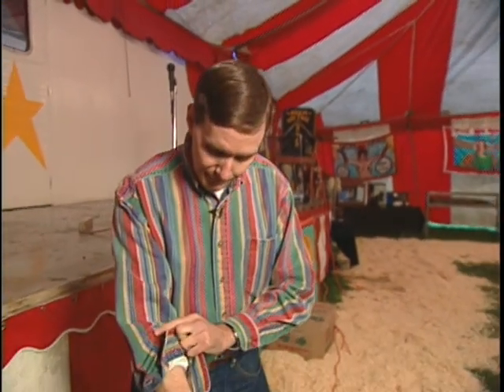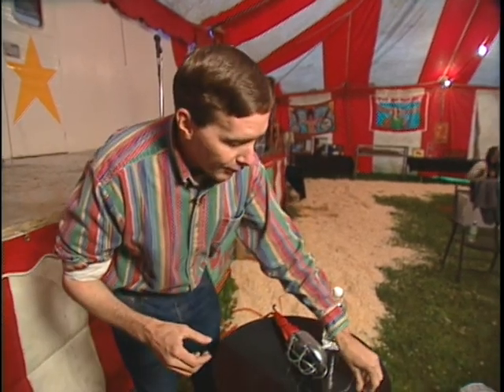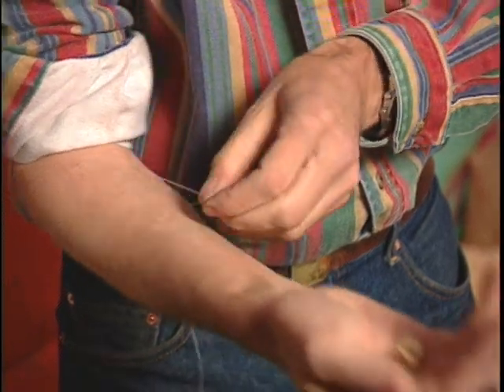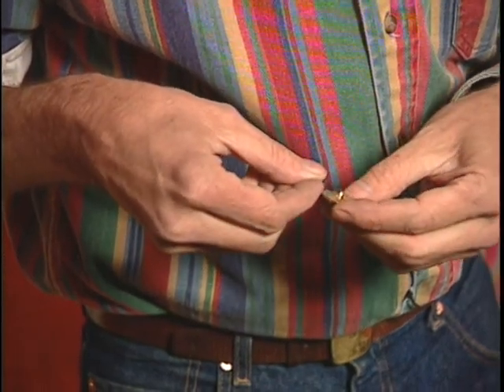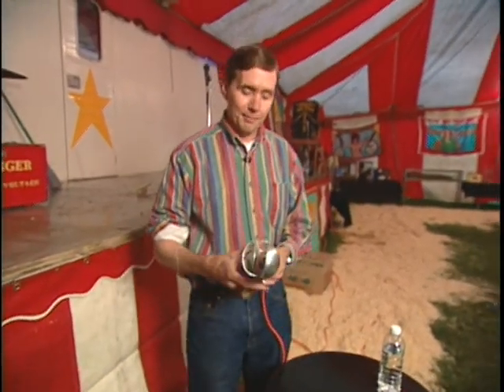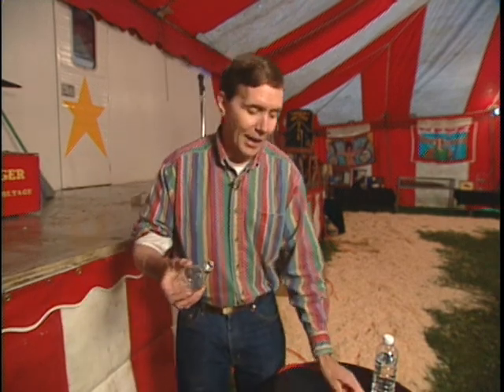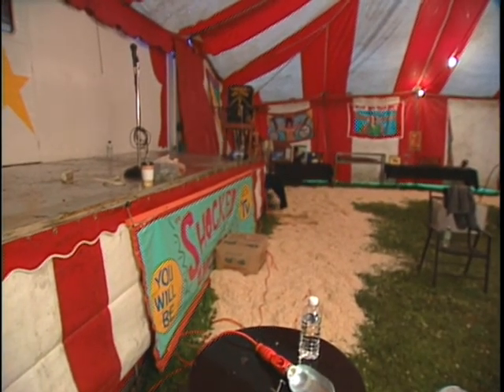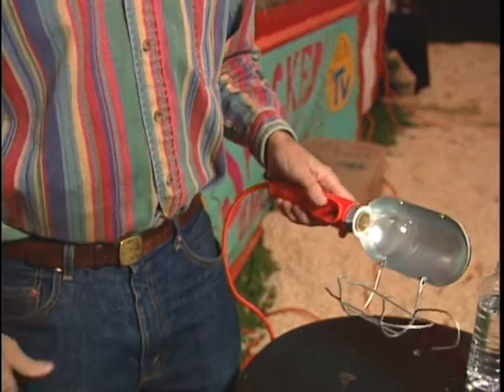Matt Hely Demonstrates Classic 10-in-1 Tricks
Friday, 10/25

 5:00-7:00 p.m.
Side Show Opening Reception
Open for MICA Community, Collegetown Network Community & Friends.
Mt. Royal Station grounds & parking lot

Come see Performances by GFA Major Victoria Bradbury and the MICA Student Circus Performance Artists and Nationally Renowned Side Show Artists Matt Hely Sword Swallower Extraordinaire and Director of the Freatatorium, Johnny Fox, and comic juggler Michael Rosman, perform the famous and traditional “ten-in-one” acts of: Fire breathing, Glass walking, Machete ladder, Electra Chair, Human Blockhead, Contortionist, Eating Light Bulbs, Escaping Straight Jackets, Iron-tongue, Laying on a Bed of Nails and more!. Enjoy the performances while getting an opportunity to see student work & projects done in conjunction with the sideshow!
Johnny Fox has performed in England, Spain, Italy, Japan, New Zealand and Hawaii. He holds the unofficial record for swallowing the most swords (16) at one time. He’s also appeared on Showtime’s “Jonathon Winters: Magic and Comedy Special” and Fox Television’s “Comic Strip Live.” His  FREAKATORIUM “EL MUSEUO LOCO,” has been widely covered by both press and television, reported by such as the New York Times, New York Magazine, ABC News and “The View with Barbara Walters”.
Matt Hely has worked and performed with Ringling Brothers Barnum & Bailey Circus, the St. City Museum, Coney Island, North Carolina State Fair and various other regional sideshows.

Michael Rosman began juggling and unicycling in 1984 and soon began performing at Baltimore’s Harborplace.  A graduate of the University of Delaware in ‘88 with a B.S. in Finance, he traveled and street performed throughout Europe, returning to America to attend Ringling Brothers and Barnum & Bailey Circus Clown College, after which he toured with the Clyde Beatty Cole Brothers Circus.  He now performs for corporations, colleges, casinos, and cruise ships and families all over the world, has served with the Big Apple Circus Clown Care Unit (a highly selective and trained team that entertains the children, family members, and staff of the pediatric wards of Johns Hopkins Hospital), and he is the founder and executive director of the Laughter Arts Foundation which produces the national gathering called MotionFest, considered to be the most significant professional development conference offered for high-level variety entertainers.

Note: Bon Appetit will be serving circus fare dinner (corn dogs & cotton candy), for students, faculty and staff on station parking lot. Dinner will NOT be served that evening in thMeyerhoff house. (The MICA meal plans, MICAARD, or cash for food and drink will be accepted.)

7:00-9:30 p.m.
Lecture & Presentations on “The History of the Side Show & Dime Museums”

Presentations by Carny King Bobby Reynolds, Curator Richard Flint and American Dime Museum Directors James Taylor & Dick Horne.
Mt. Royal Station Auditorium
Free and open to the public and MICA community

Bobby Reynolds, billed as "The Greatest Showman in the World," has been performing, literally, his entire life. As a youngster he performed on the streets of New York and at Coney Island selling merchandise and sleeping under the boardwalk when he couldn't make it home. Later, he performed in the sideshows on Coney Island, presented shows on carnival midways from coast to coast, and introduced the flea circus act at Hubert's Museum on 42nd St., America's last dime museum. In 2001, he retired his "Believe It, You're Nuts!" sideshow, the last bannerline 10-in-1 sideshow in America.
Mr. Flint is the former curator from the American History Museum in Washington D.C. and a renowned Side Show & Circus scholar and collector. Mr. Flint curated a major exhibition on the history of sideshows at the Smithsonian in conjunction with the Folk Life Festival in D.C. and also an important exhibition titled “Mermaids, Mummies and Mastodons” at the Baltimore Peale Museum.

9:30 p.m.-12:00 p.m.
Bobby Reynolds officially opens the sideshow tent
with a prossession from the auditorium, the lights will go on and the performers will begin!
Open to the general public for a $2.00 fee.